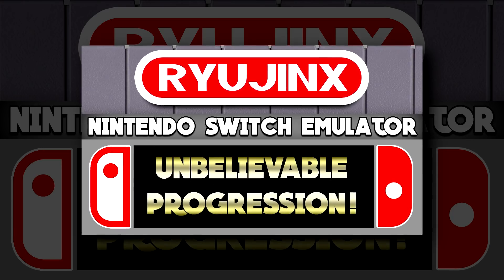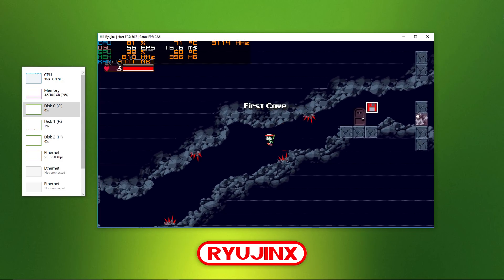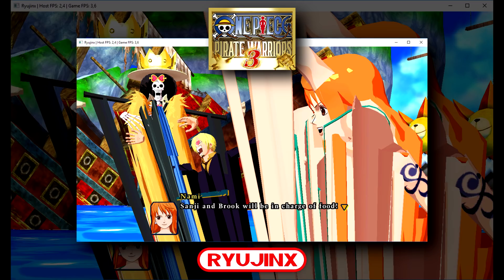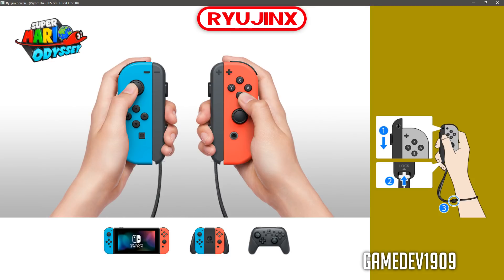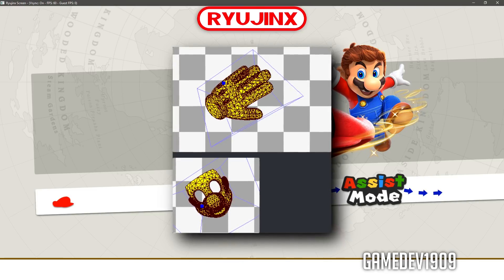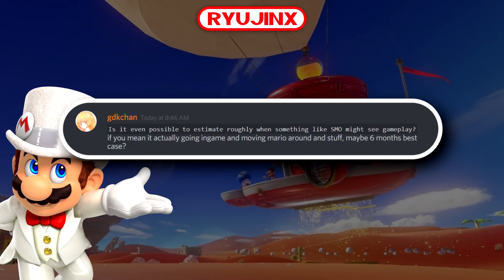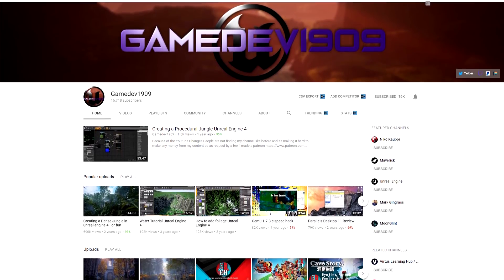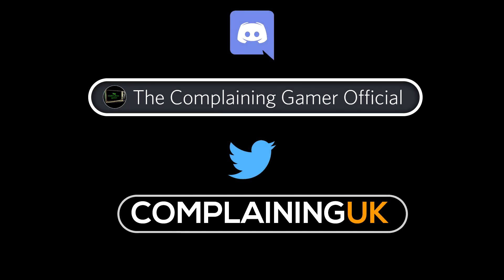Ryujinx | Switch Emulator | 3D REVOLUTION! 02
The Nintendo Switch emulator on PC Ryujinx is already capable of rendering 3d graphics which is a building block toward the highly requested Super Mario Odyssey!

TCG SOCIAL